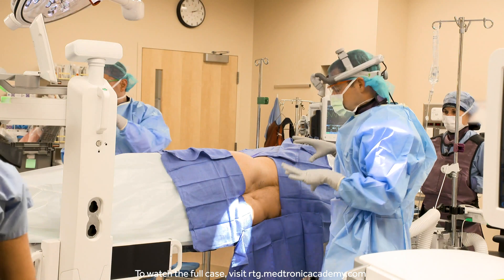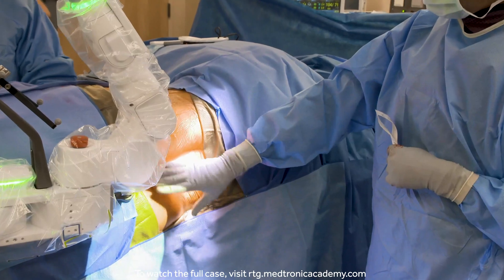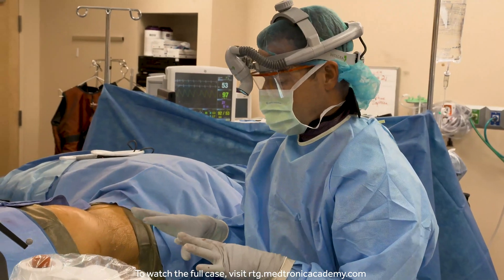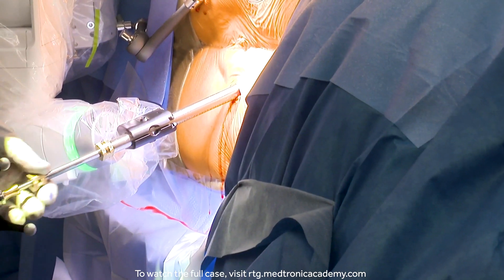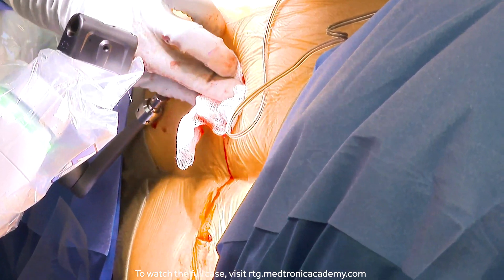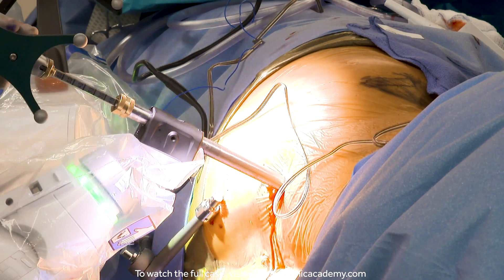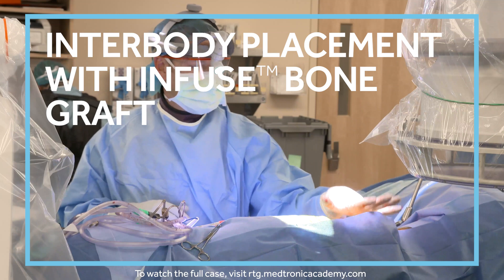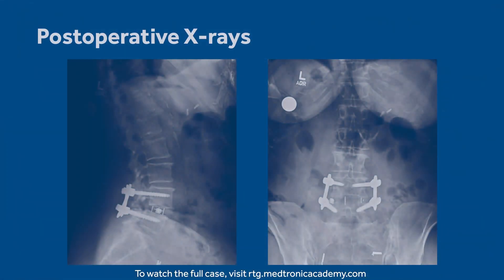Surgical Case: OLIF360 Single-Position Featuring Mazor X Stealth Edition™ Robotic-Guidance Platform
Dr. Greg Poulter completes a single-position oblique lateral spine surgery with robotic guidance. To view the full intraoperative case or to find more information, healthcare professionals may

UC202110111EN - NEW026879